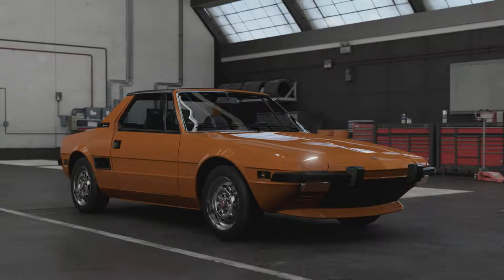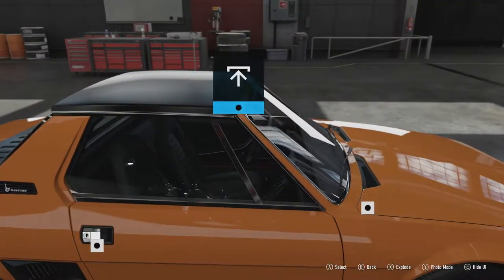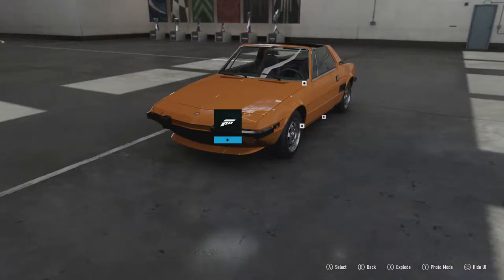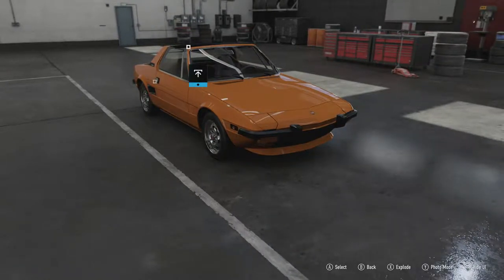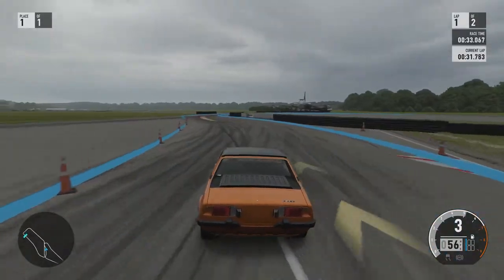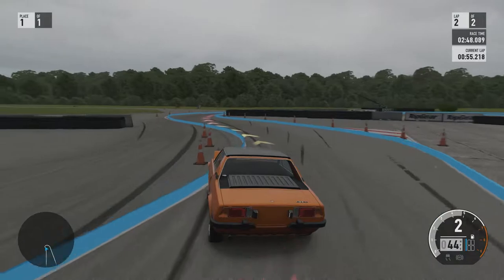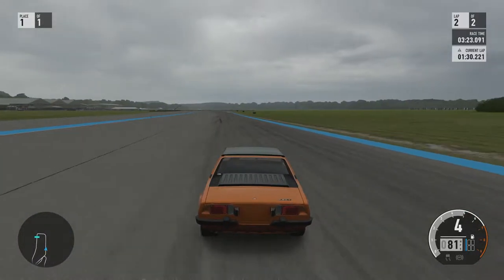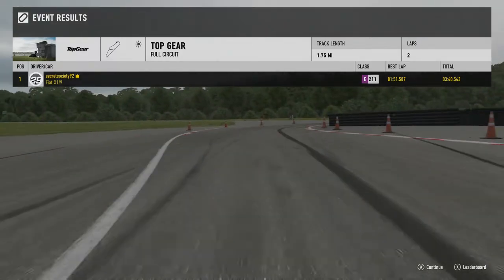1975 Fiat X1/9 Review (Forza Motorsport 7)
A small, practical and lightweight sports car that in basic terms was a mini-Ferrari for the masses.